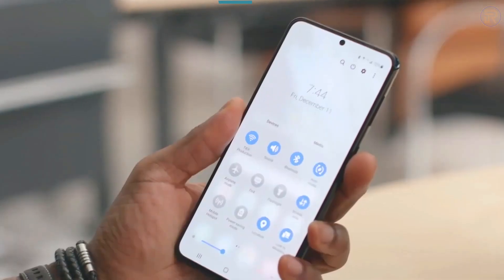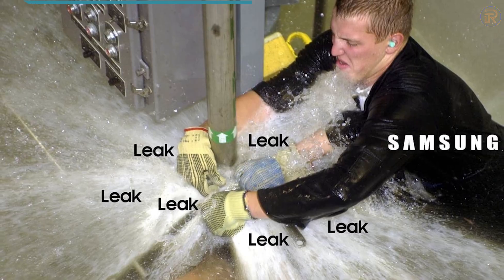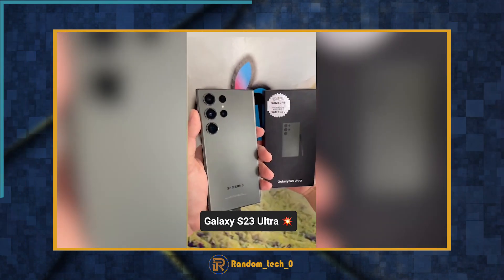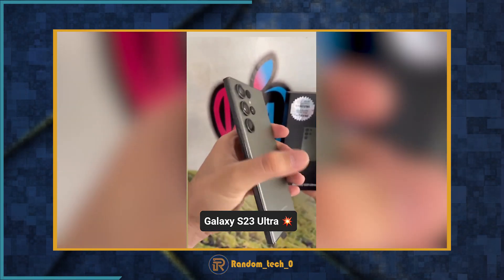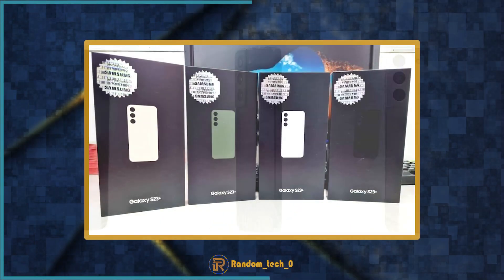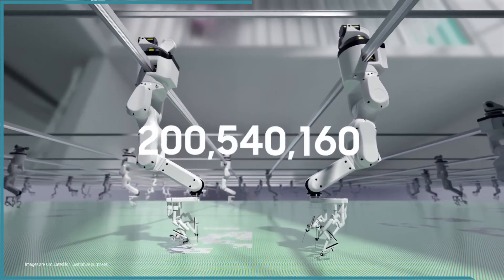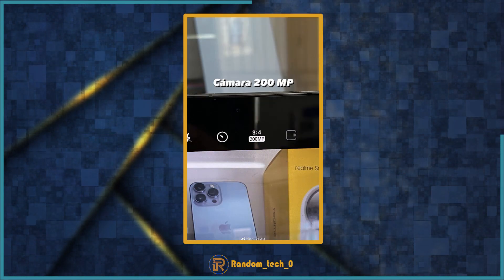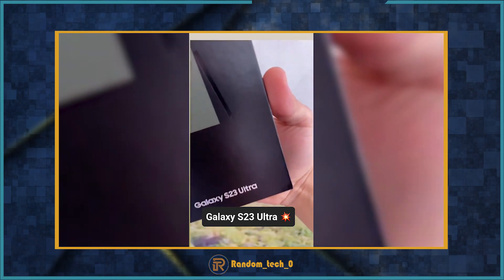Samsung Galaxy S23 Ultra - HANDS ON !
The Samsung Galaxy S23 will have some big shoes to fill when it kicks off what should be a busy year for Samsung phones. And it's going to appear sooner than you think.

Samsung has set a date for its next Unpacked event (February 1), and while there's no official confirmation as to what products will debut at that show, you'd have to think the Galaxy S23 would be a likely contender.